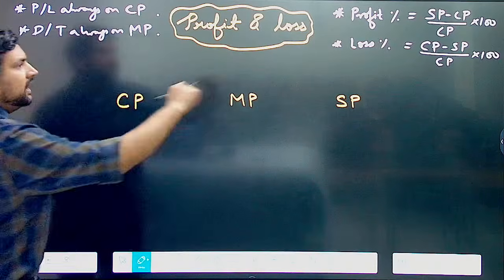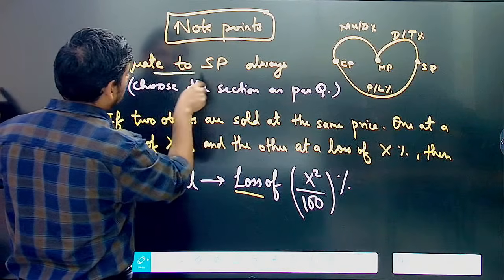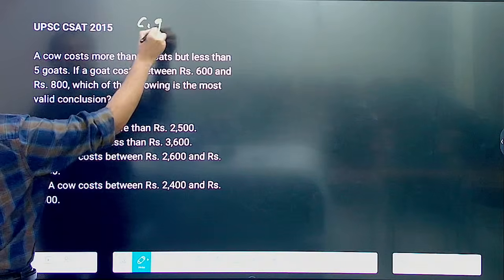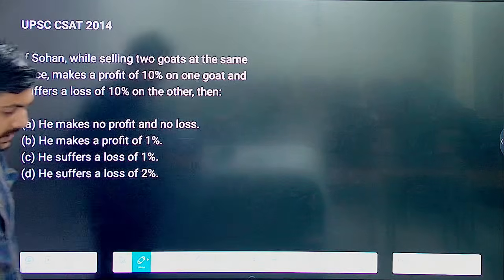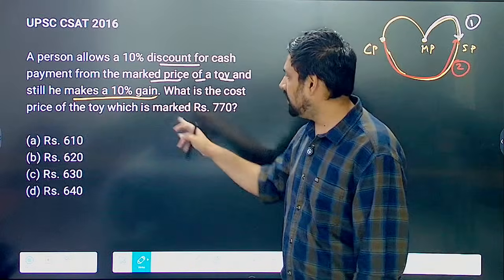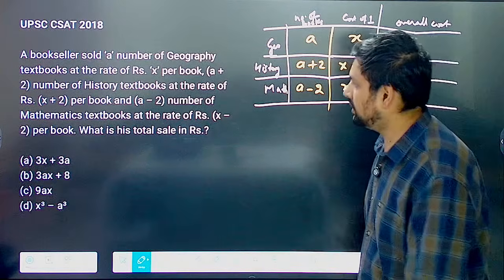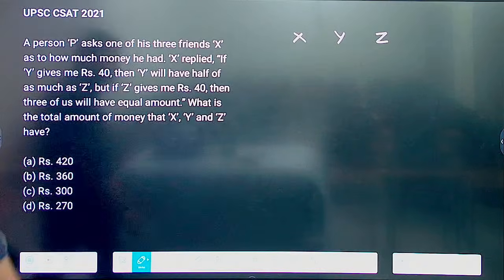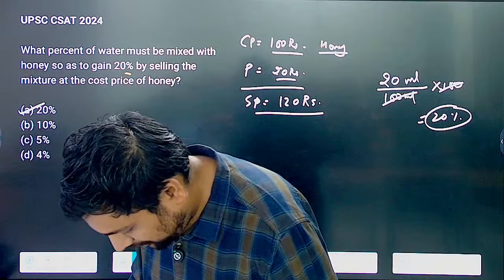CSAT Profit and Loss 🔥 | Day 15 | FREE LIVE Class | UPSC 2026 | By Prakhar Shrivastava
Are you struggling with CSAT reasoning topics like Profit and Loss ? 🤯
This session is designed to help you build strong basics + solve questions faster for UPSC Prelims 2026.

In this FREE LIVE class, Prakhar Sir will break down:
✔️ What is Time And Work
✔️ Shortcut techniques & patterns
✔️ PYQs + practice questions
✔️ Time-saving strategies for CSAT

✅ Perfect for beginners (Zero to Hero approach)
✅ Improve accuracy & speed
✅ Most scoring area in CSAT

📅 Session Details:
🗓️ Day 14 – Time And Work
⏰ Live Class (Check timing on channel)
📍 Available on YouTube (FREE)

🏆 About Faculty:

👨‍🏫 Prakhar Shrivastava
🎓 IIT Guwahati